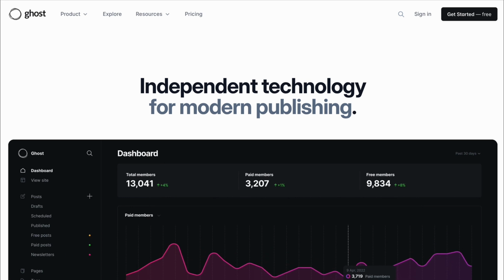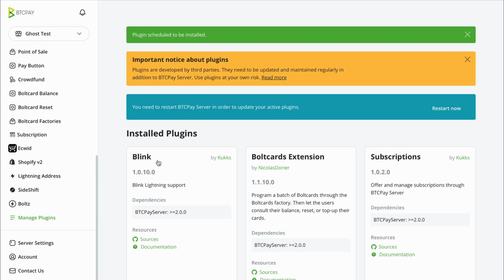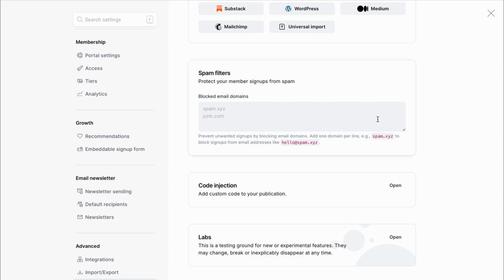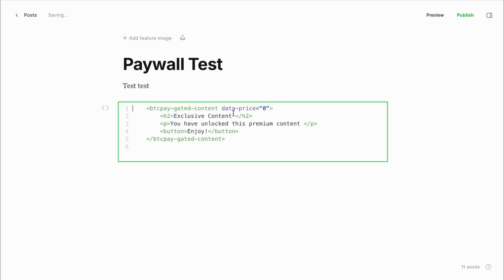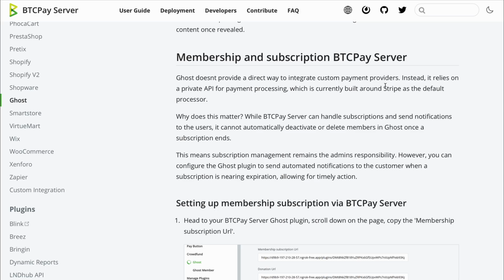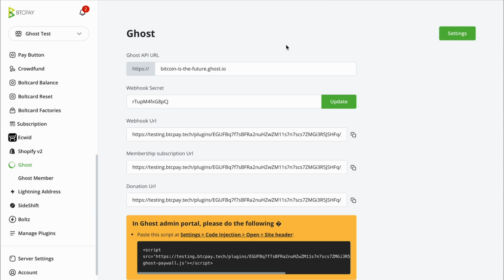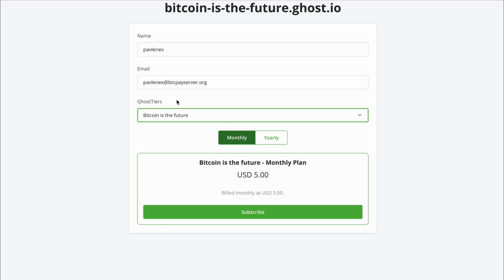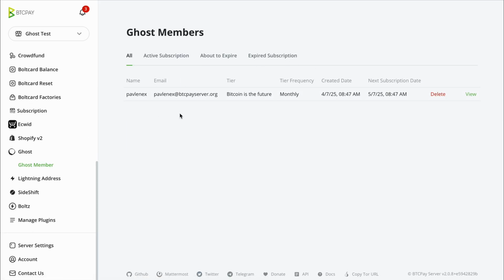How to Accept Bitcoin Payments in Ghost Blog (Donations, Paywall & Memberships) with 0% fee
In this video, we'll show you how to integrate bitcoin payments in Ghost Blog, by using an open-source, self-hosted payment gateway - BTCPay Server. All payments will arrive directly into your bitcoin wallet, without any fees or intermediary.

Chapters:
0:00 Introduction to Bitcoin and Ghost
0:54 Prerequisites for tutorial
2:06 Setting up BTCPay&  Ghost
6:05 How to accept BTC donations in Ghost
7:43 Enabling Bitcoin Paywall in Ghost
10:58 Ghost Membership (Paid in Bitcoin)
21:22 Support and questions